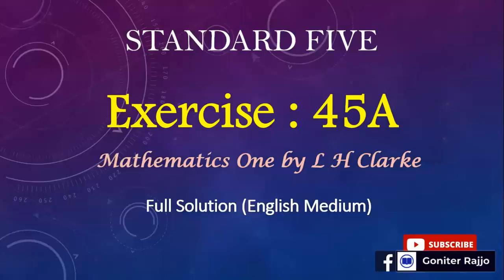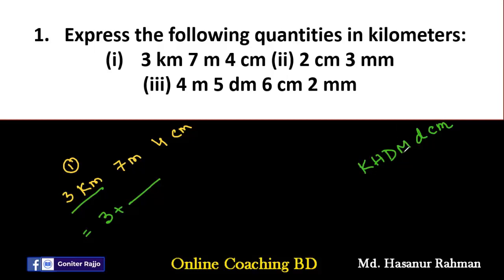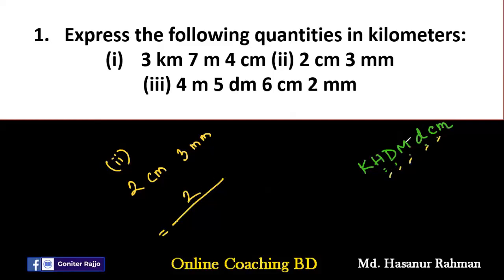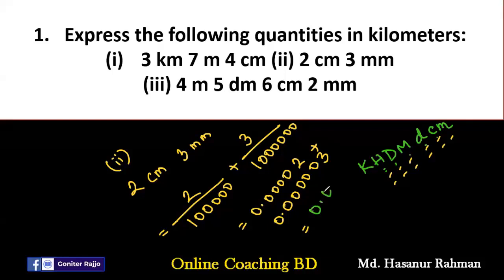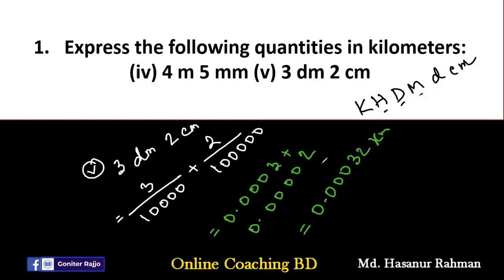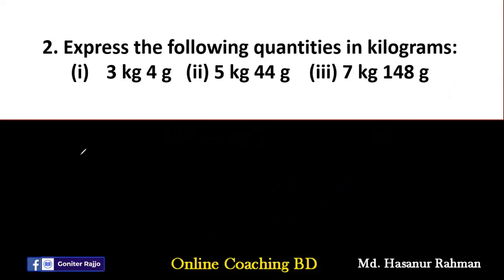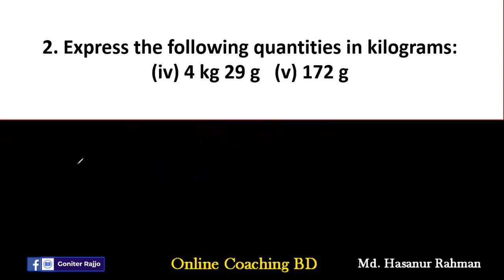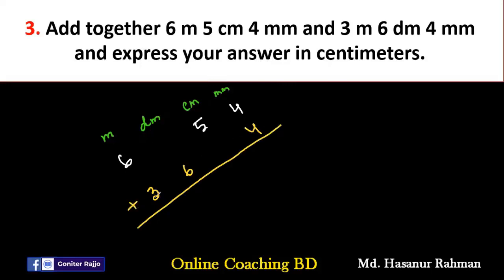STD 5 Mathematics I Exercise:45A (First Part) I Solved By Md. Hasanur Rahman I MATHEMATICS BOOK ONE